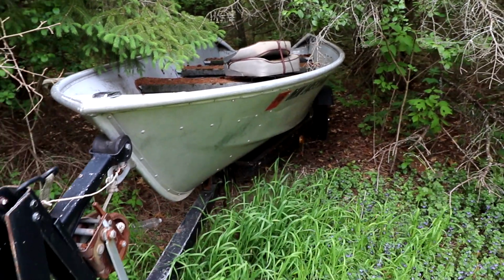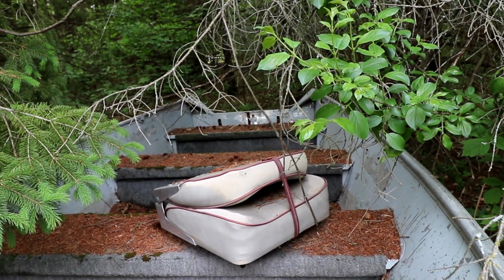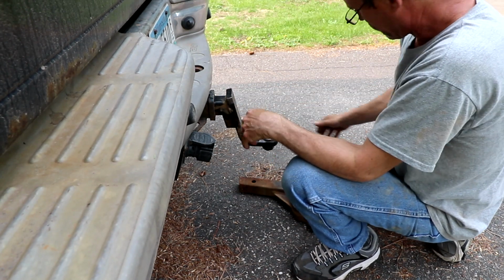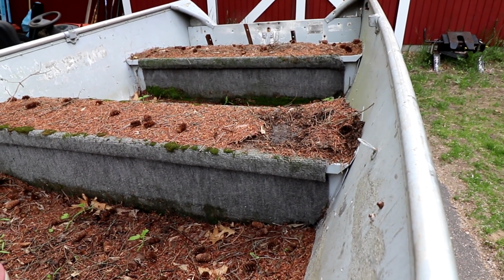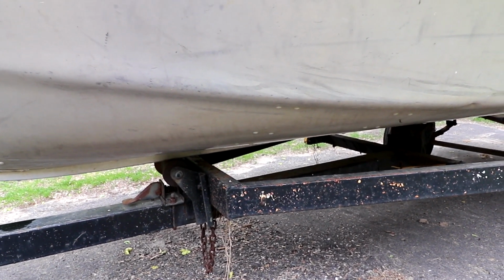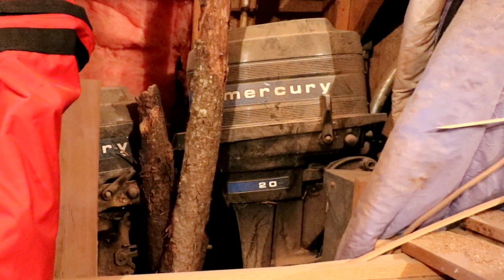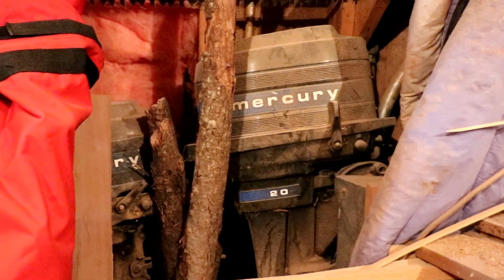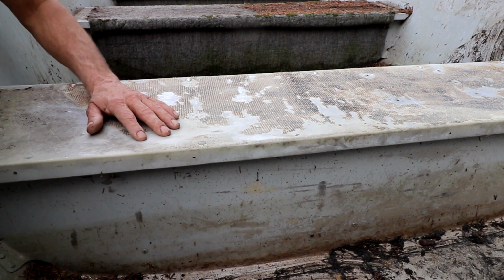An old Tent boat is going back to The Tent. Time for a little more room.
A boat that was once at The Tent is going back to The Tent. She has not been on the water in at least 10 years. The one at The Tent is a good boat and will stay but when you have company we need something a little wider. We have Grandbabys that will be visiting soon.